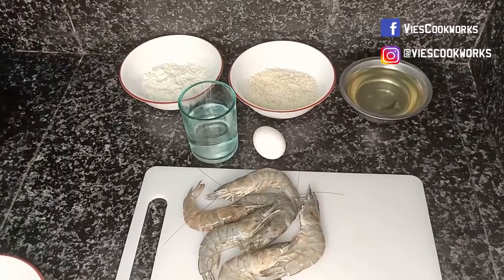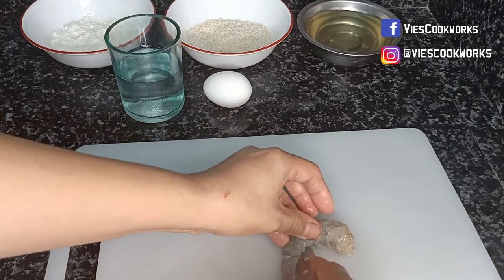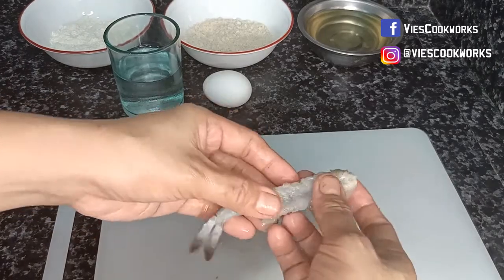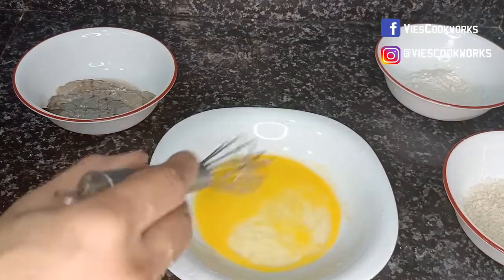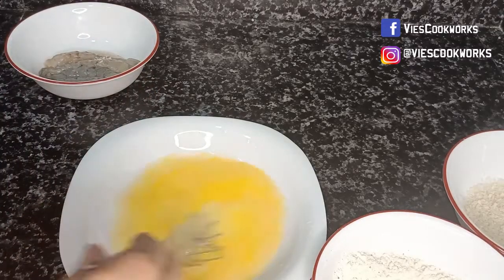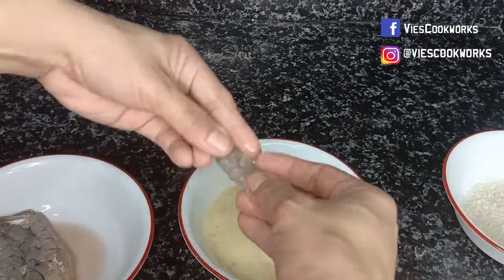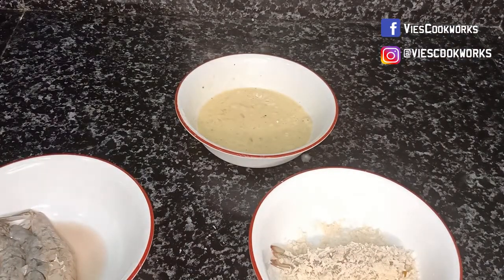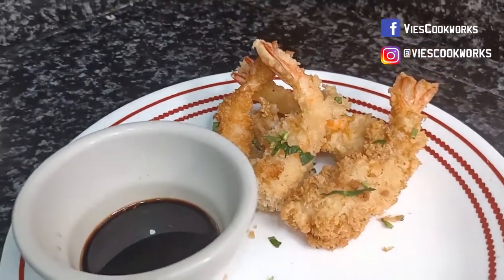Christmas Cooking Series: Episode 03 Crunchy Shrimp Tempura + Cleaning Tips | Vie's Cookworks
Add this to your Christmas Favorites! Have a crunchy, crispy Christmas season with my Shrimp Tempura!

Ingredients:
500 grams tiger shrimp
1 cup cold water
Oil
Breadcrumbs
All purpose flour
Egg

 Stay tune for more fun and easy recipes!